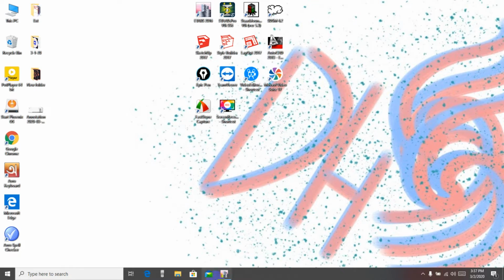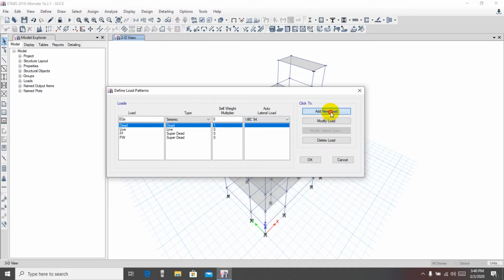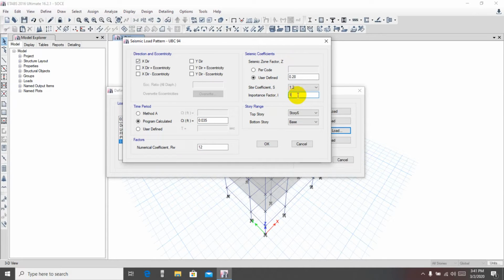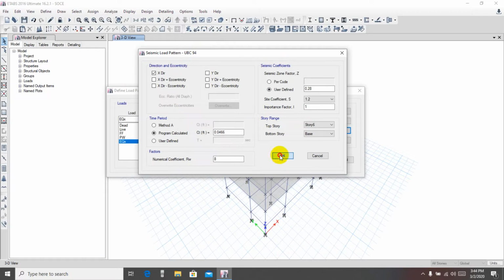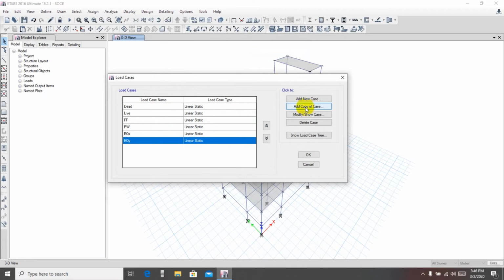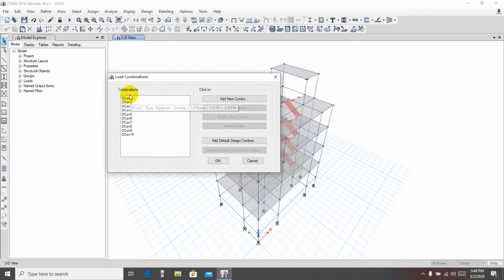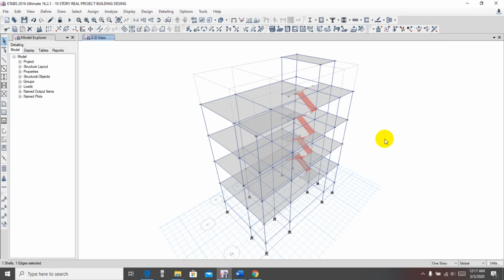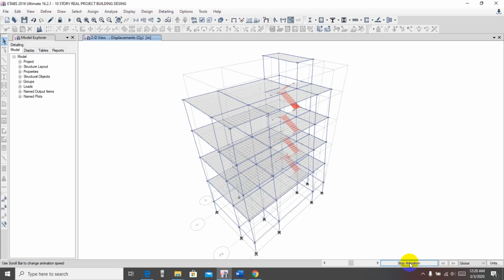Etabs Full Tutorials for beginners | Define Earthquake (Seismic) load for Building in Etabs | Lec-16